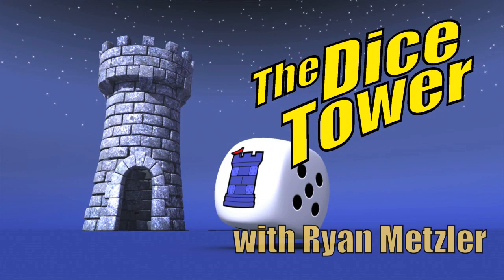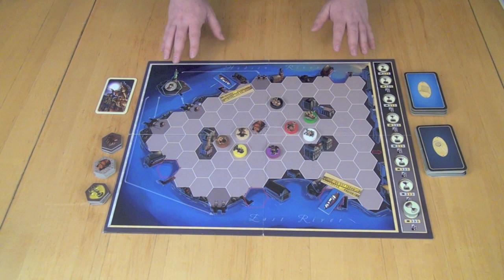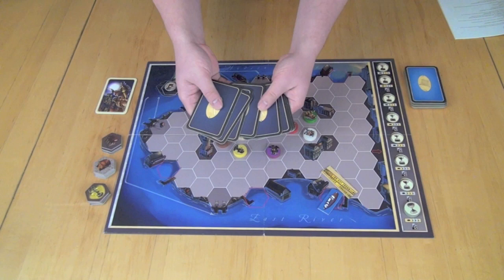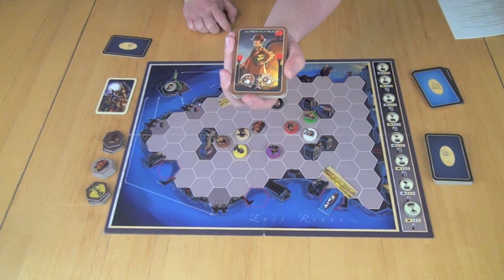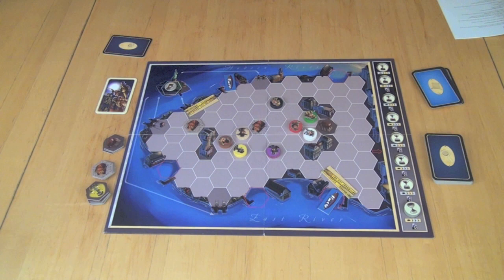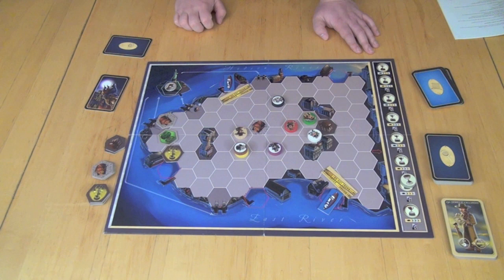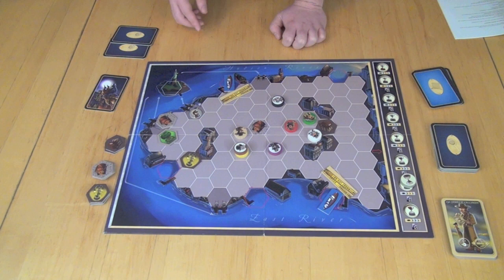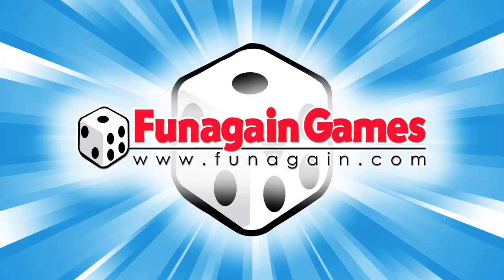Mr Jack in New York Review - with Ryan Metzler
Ryan examines this two player game.

00:00 - Introduction
01:11 - Game overview
07:23 - Final thoughts